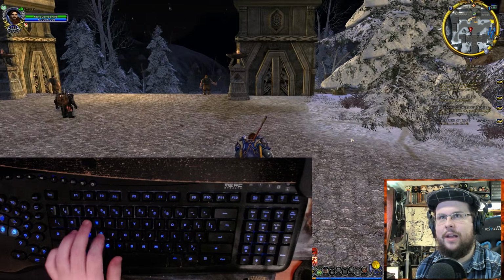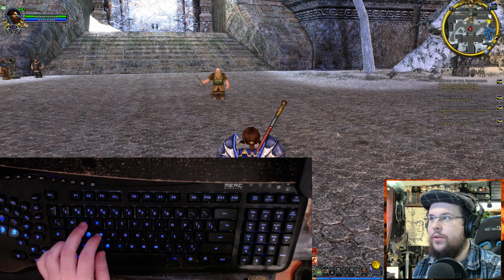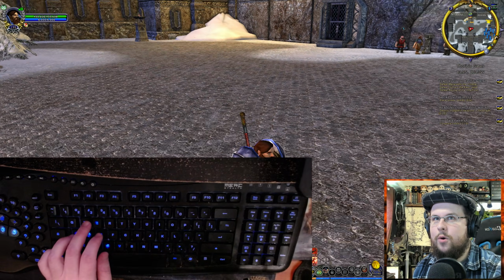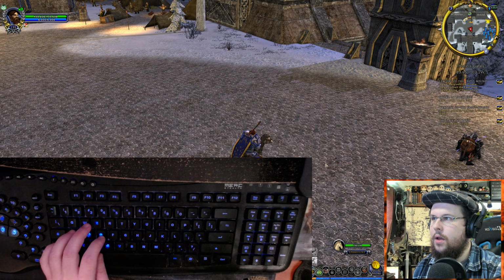Every New LOTRO Player Should know These Buttons and Key Commands | A LOTRO Guide.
TimeStamps below
 Intro 0:00
Moving Stuff Around on Screen Command 0:50
Walking/Running Toggle Key 2:08
Auto Walking 3:37
How to Save your UI Load out and use 4:50
Reusing What you already Typed 7:00
Sync Dance Command (YOU MUST BE TARGET clicked on the person you sync with) 7:41
The AFK Command 10:21
Sync Dance (Click on the Target) 11:31
Ending don't forget to Subscribe if I earned it! 12:05
Dwarven Royal Guard:
Dwarven Iron Guard: Rataldo, Evynlore.com, Jethros
Dwarven Shield Guard: 1 !!!
Dwarven Axe Guard: 2 !!!
Dwarven Rangers: 3 !!!